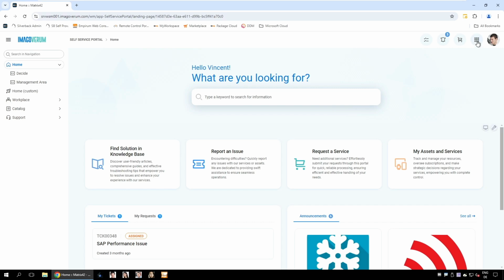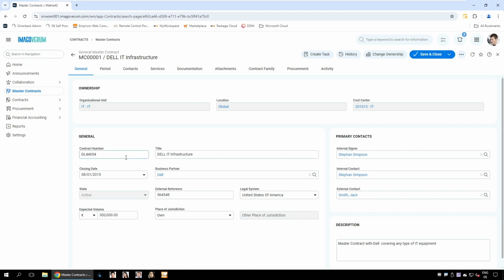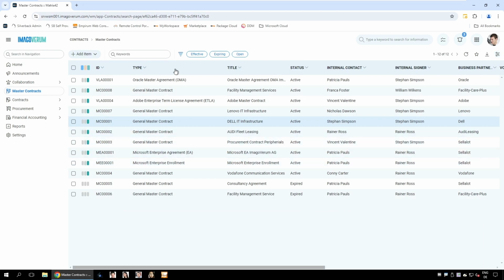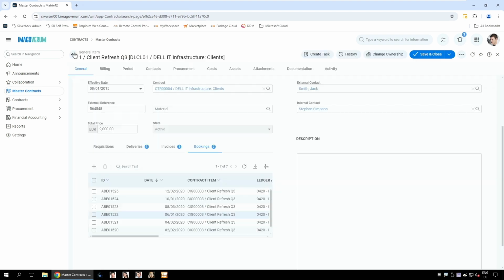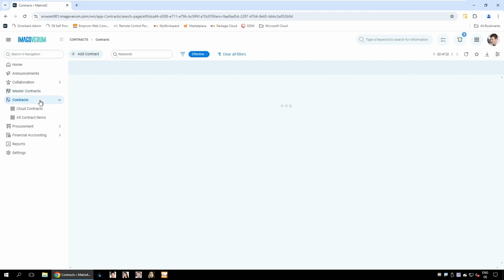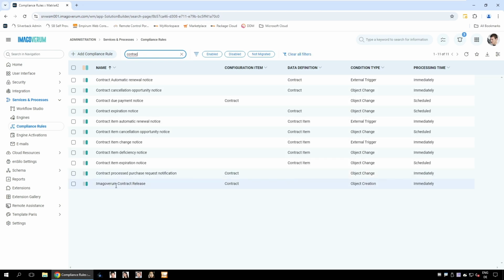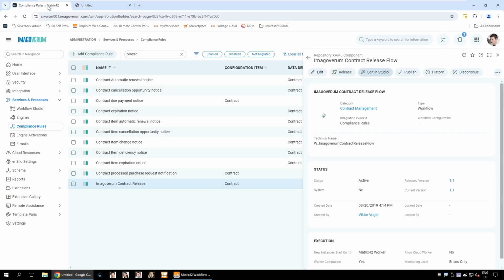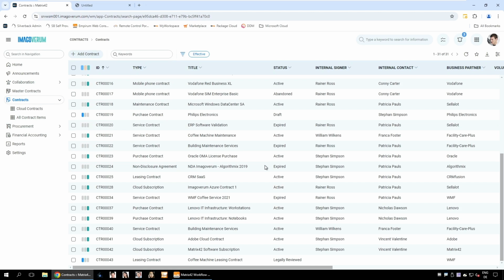Overview of Contract Management